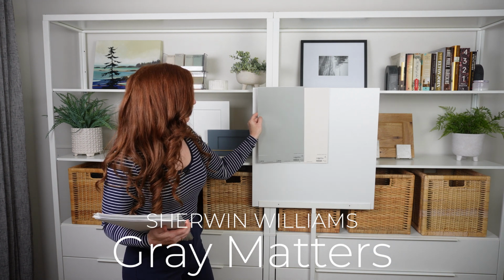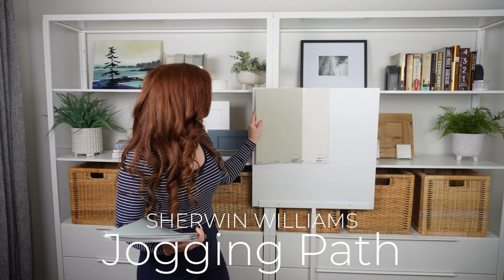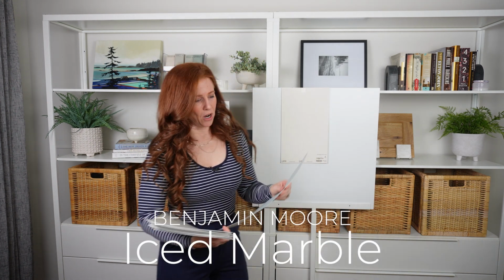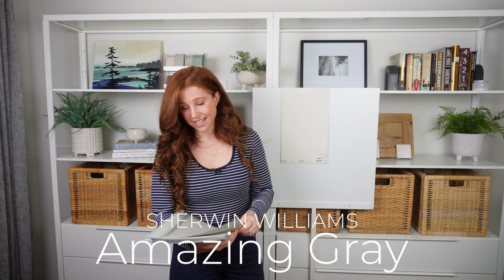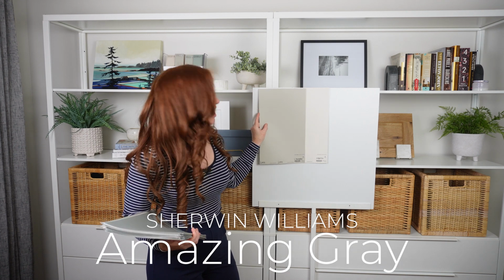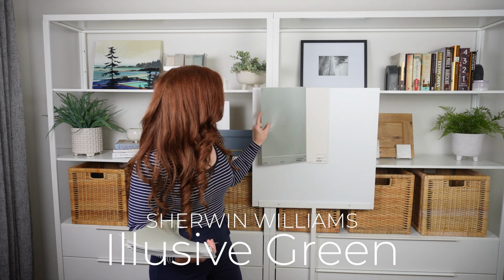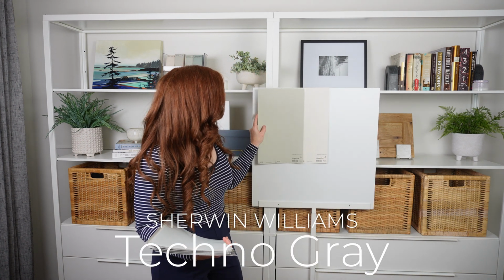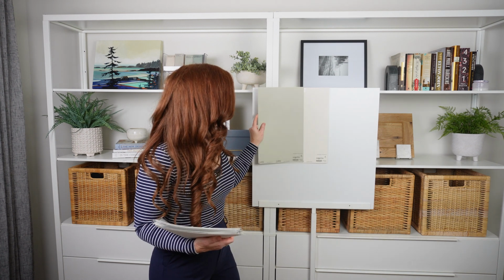Paint Colors that Go With Shoji White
Find a coordinating paint color for Sherwin Williams Shoji White with Kylie M, an Online Paint Color Expert. Create a color palette using white, gray, tan, blue, green and more. Kylie M shares today's most popular paint colors for walls, cabinets, exteriors, etc.

00:00 - Intro
0:47 - SW Gray Matters
0:58 - SW Jogging Path
1:07 - BM Iced Marble
1:16 - SW Amazing Gray
1:29 - SW Illusive Green
1:37 - SW Techno Gray
1:54 - SW Aloof Gray
2:13 - SW Gossamer Veil
2:37 - SW Oyster Bay
2:45 - SW Front Porch
3:06 - BM Revere Pewter
3:17 - BM Elmira White
3:29 - SW Intellectual Gray
3:40 - SW Austere Gray
3:53 - SW Comfort Gray
4:08 - SW Sea Salt
4:30 - SW Jubilee
4:41 - BM Gettysburg Gray
4:49 - SW Evergreen Fog
5:09 - SW Dovetail
5:17 - BM Charcoal Slate
5:28 - SW Cityscape
5:40 - SW Rainwashed
6:08 - SW Stardew
6:21 - SW Thunderous
6:35 - SW Keystone Gray
6:48 - BM Silver Mist
7:08 - SW Silverplate
7:20 - SW Argos
7:48 - SW Analytical Gray
8:00 - SW Big Chill
8:16 - SW Anew Gray
8:25 - SW Worldly Gray
8:46 - SW Kestrel White
8:56 - BM Baby Fawn
9:03 - SW Chatura Gray
9:13 - SW Egret White
9:32 - BM Brewster Gray
9:43 - SW Anonymous
9:55 - SW Cyberspace
10:00 - SW Eclipse
10:13 - SW Grizzle Gray
10:19 - SW Night Owl
10:23 - Outro